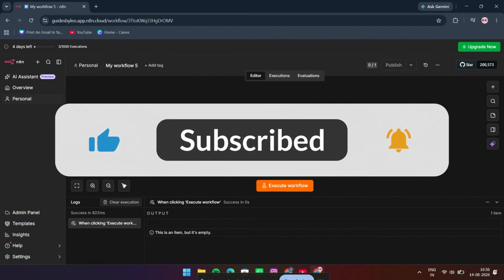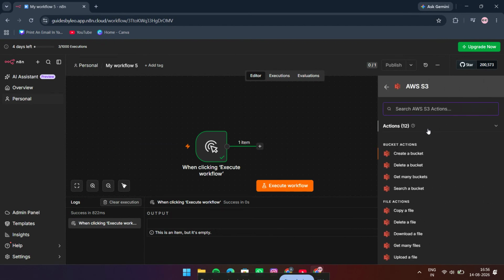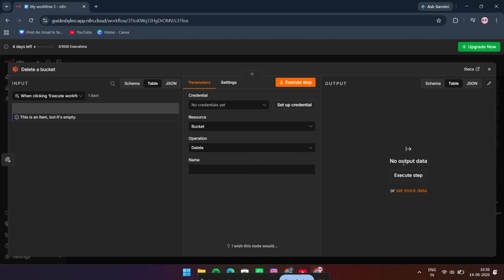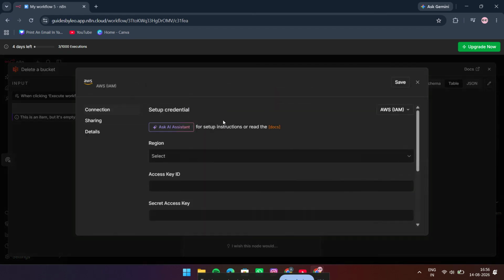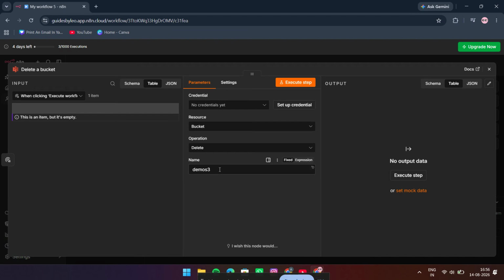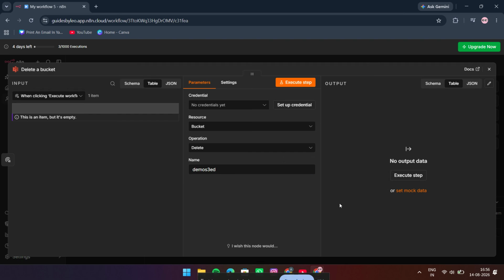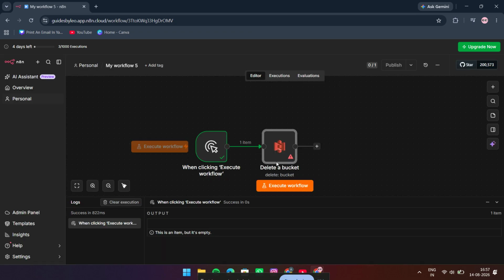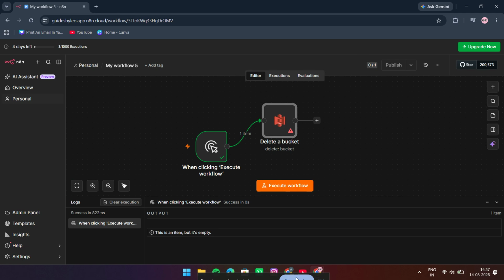How To Delete A Bucket Using AWS S3 In n8n (Easy Guide)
Learn how to delete a bucket using AWS S3 in n8n with this simple step-by-step tutorial.
In this video, you’ll configure the AWS S3 node, choose Delete a Bucket, and enter the required details.

🕚Timestamps:
0:00 Introduction
0:18 Add the AWS S3 Node From the Nodes Panel
0:34 Select Delete a Bucket
0:49 Configure the Required Details
1:15 Review and Run the Workflow
1:31 Final Result

✍️What You'll Learn In This Video:
• How To Choose The Delete A Bucket Operation
• How To Configure AWS S3 Credentials In n8n
• How To Enter The Correct Bucket Details
• How To Run The Workflow To Delete A Bucket

💡Pro Tips:
• Double-check the bucket name before running the workflow.
• Make sure your AWS credentials have permission to delete S3 buckets.
• Confirm the correct AWS region is selected.
• Use a test bucket first if you’re learning the process.

📱 How To Download n8n Mobile:
Android: n8n does not offer an official mobile app.
iOS: n8n does not offer an official mobile app.